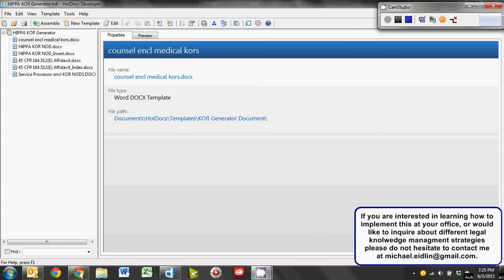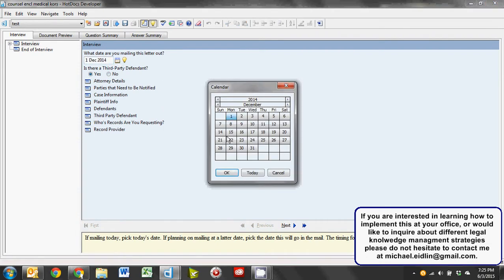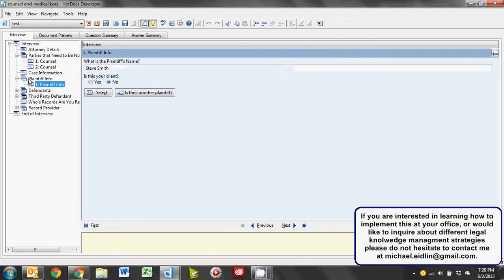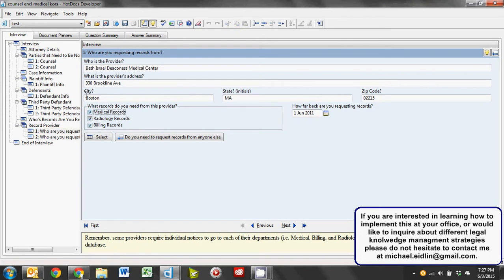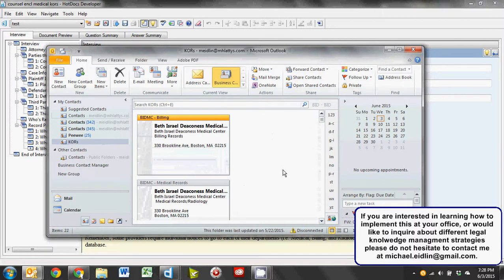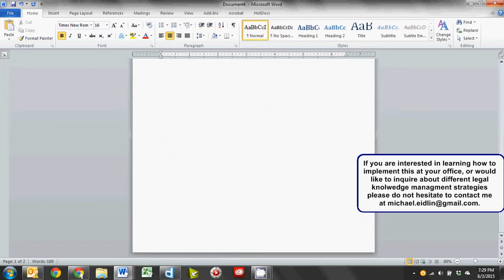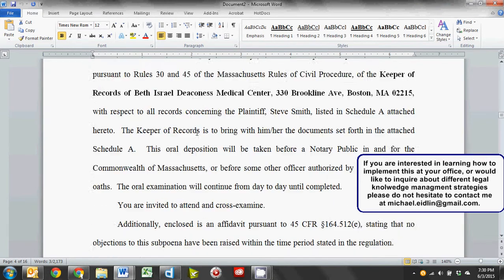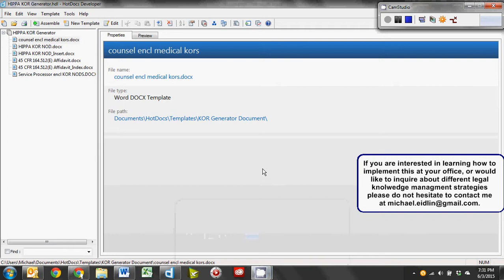Hot Docs Demo - HIPAA Compliant Keeper of the Records Deposition Generator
This is a demo of a document assembly routine I put together using HotDocs that allows the user to generate all of the documents necessary for a Keeper of the Records Deposition Notice in Massachusetts in accordance with the HIPAA.